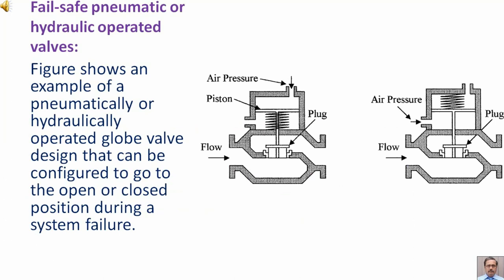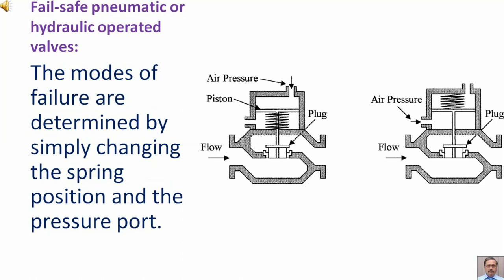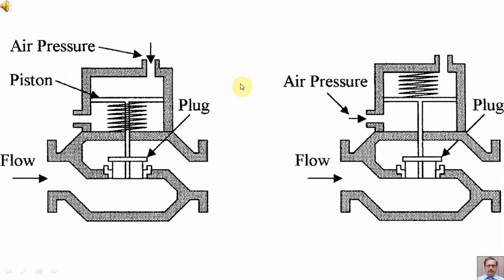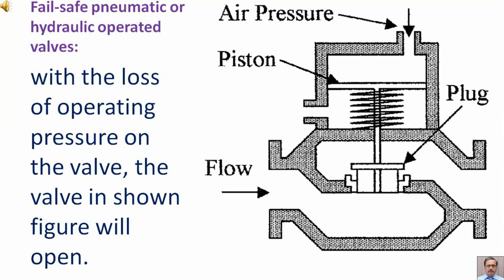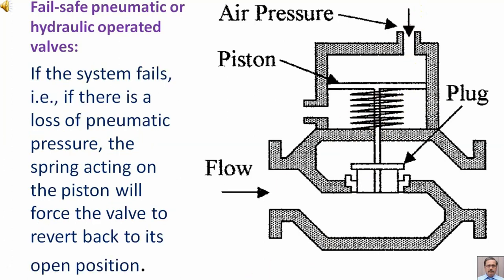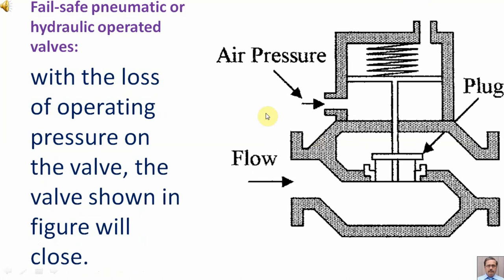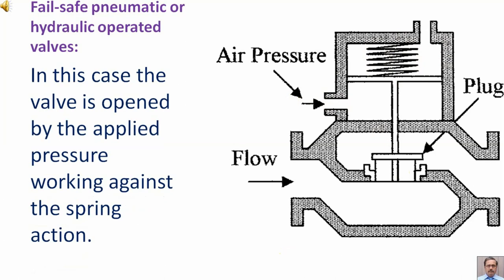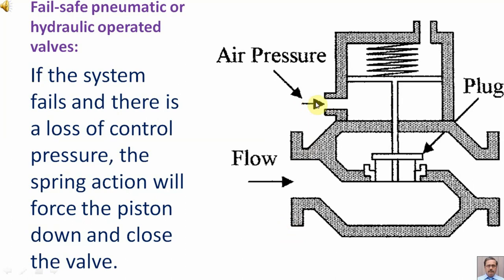Fail Safe Control Valves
An important consideration in many systems is the position of the actuators when there is a loss of power for actuation(i.e. pneumatic, hydraulic or electrical power).